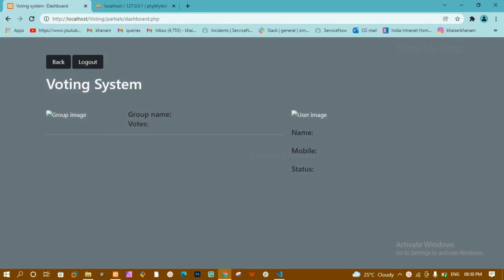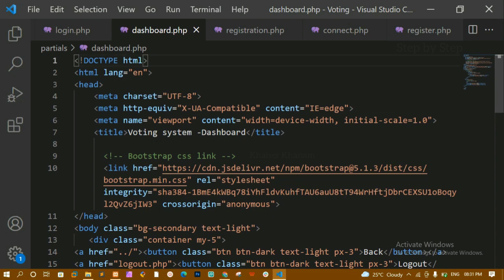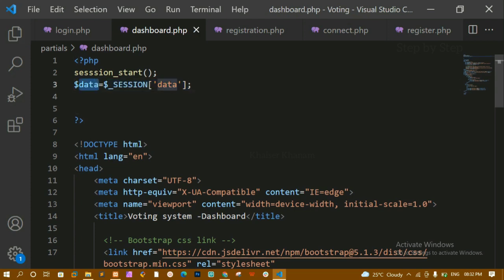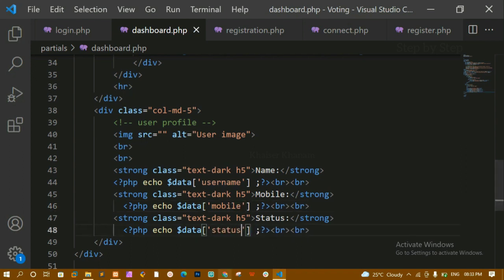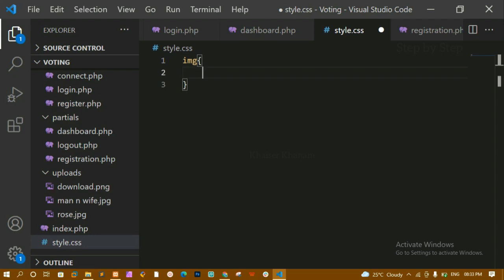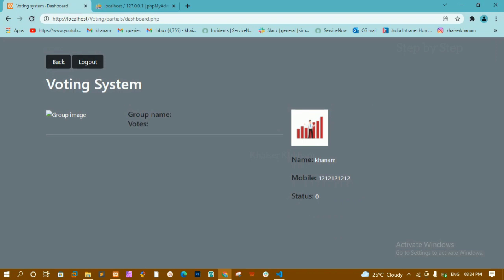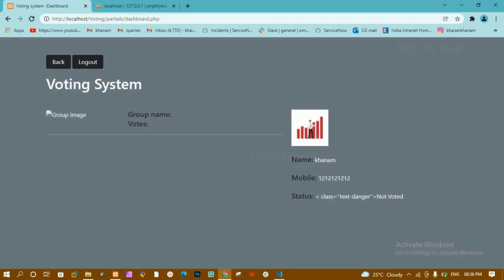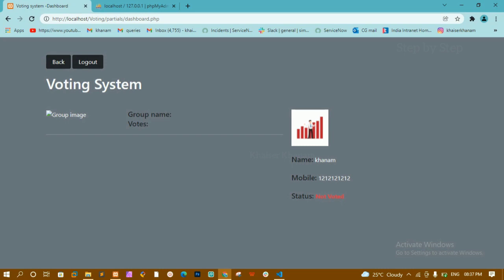Voting System using PHP and MySQL || Displaying User Data || Tutorial-8